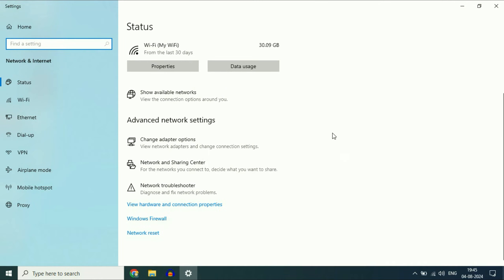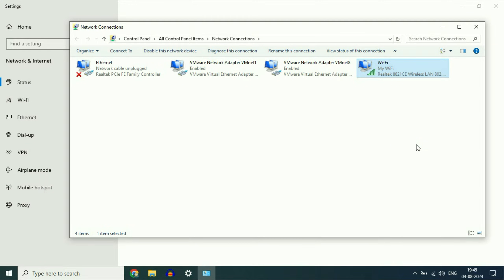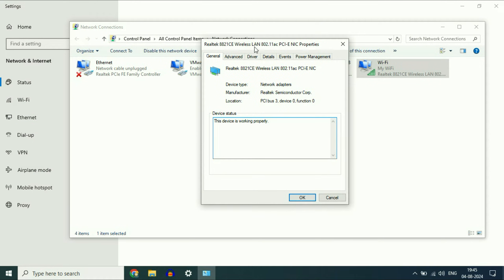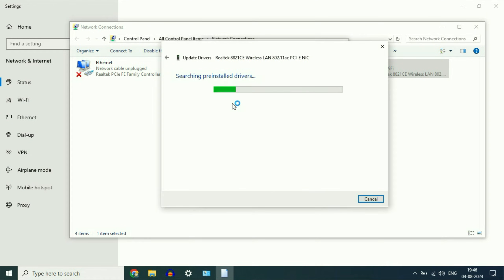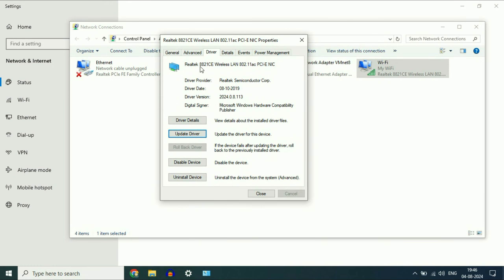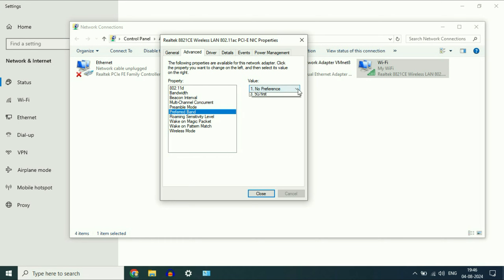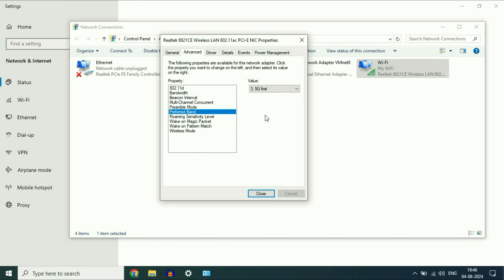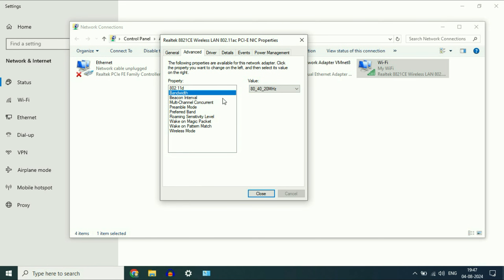Speed Up Internet connection | Increase WiFi internet Speed on Windows 10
How To Speed Up Internet On Windows 10
How to speed up WiFi internet on Windows 10